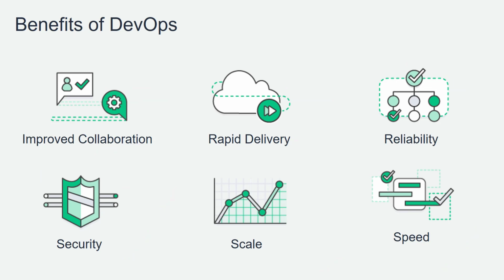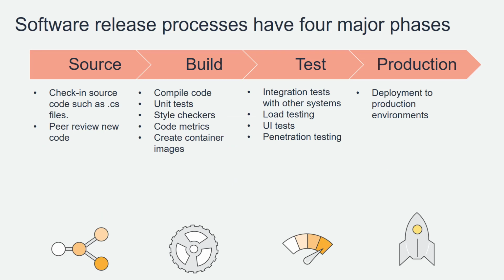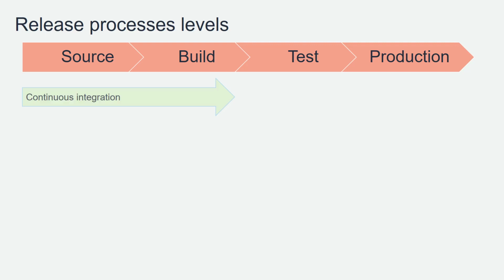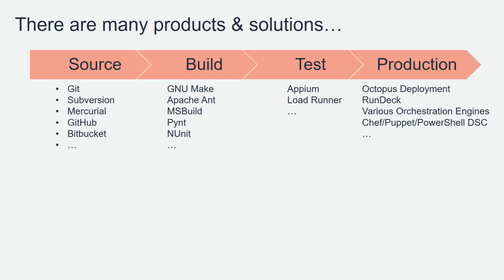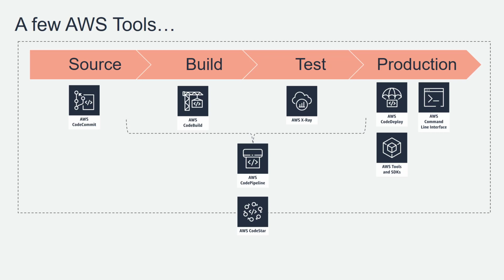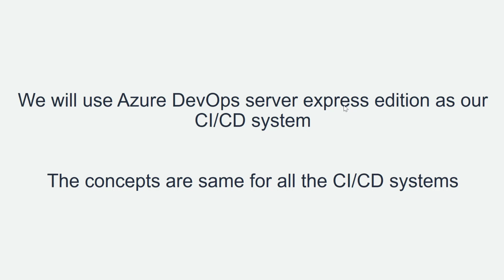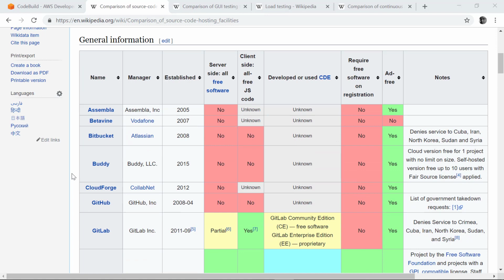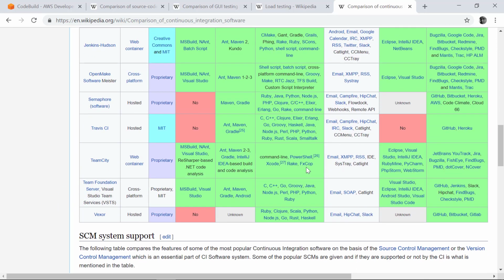CICD on AWS Introduction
Full Azure DevOps on AWS tutorial

In this lesson we will learn basics of Continuous Integration Continuous Delivery (CICD) and how CICD systems help in software delivery